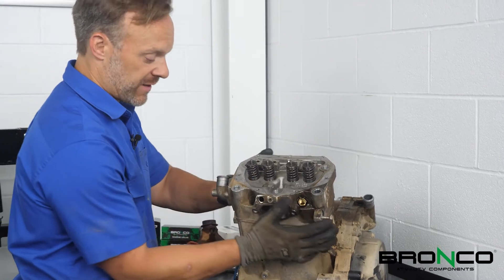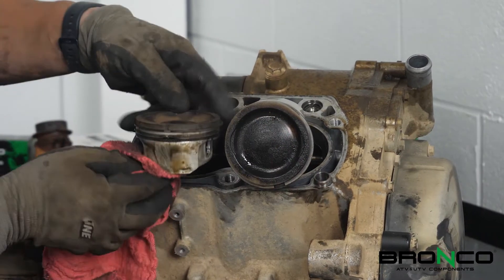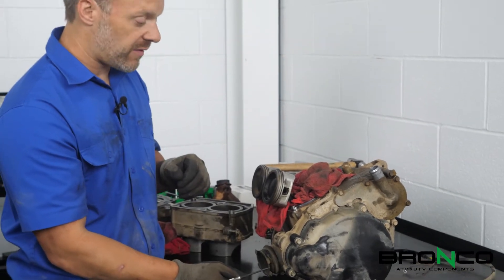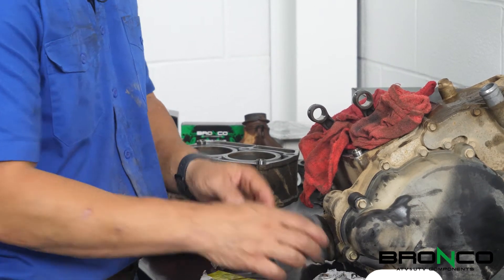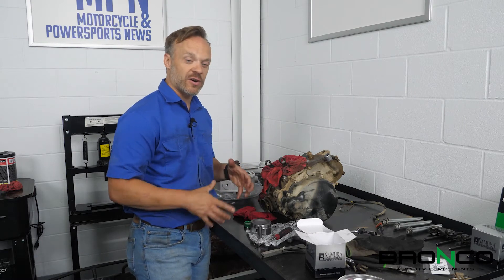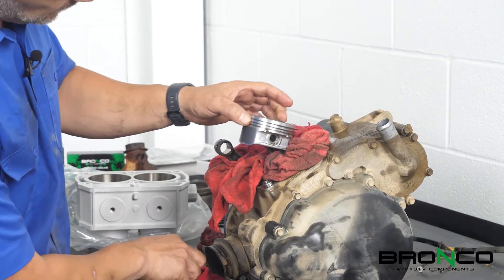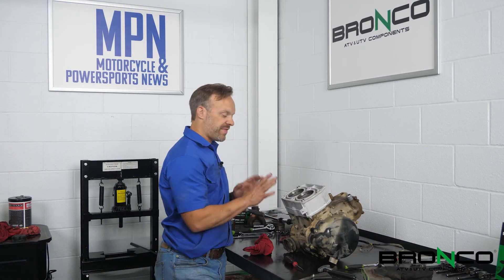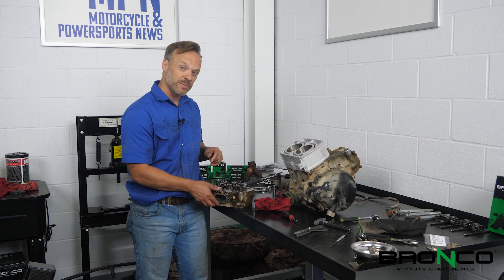HOW TO REMOVE AND INSTALL PISTONS IN POLARIS SPORTSMAN 800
in this clip we will show you step by step how to remove old and install fresh pistons in a twin cylinder engine - POLARIS SPORTSMAN 800

Here a little about Namura piston and it's features:
MOS2 (Teflon/Molybdenum) Coated Skirts
A rolled-on application process provides a bond that is 10 times stronger than other spray on coatings. Benefits include increased heat transfer, reduced friction, and helping to eliminate cold seizures.

Machined Smooth Heads
Reflects combustion heat and reduces carbon buildup, protecting the top of the piston. Some tests have shown this feature can increase horsepower and fuel economy by up to 6%.

Anodized Domes
Increases heat resistance and durability; pistons with anodized domes are 75% stronger than non-anodized pistons.

AC8A Aluminum Alloy
Our pistons are made from AC8A aluminum alloy which is ideal for use in performance pistons.  Due to its high tensile strength, high wear resistance and low thermal expansion rate at high temperature, AC8A aluminum alloy makes Namura pistons a smart choice for any rider.